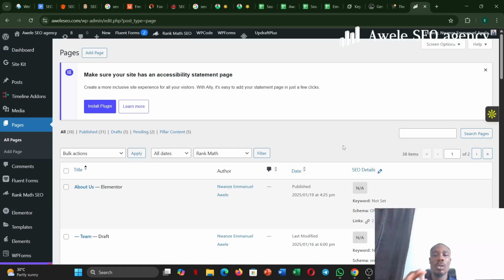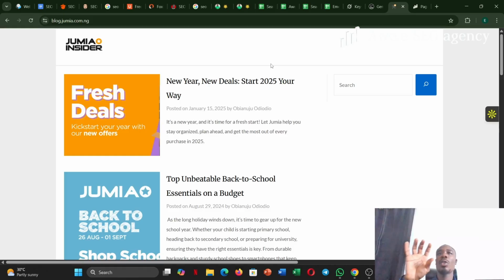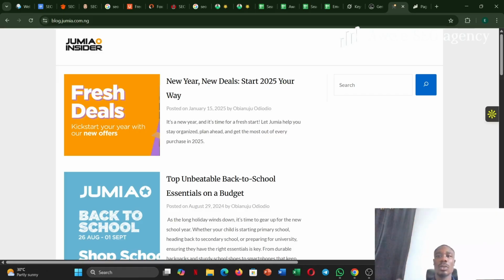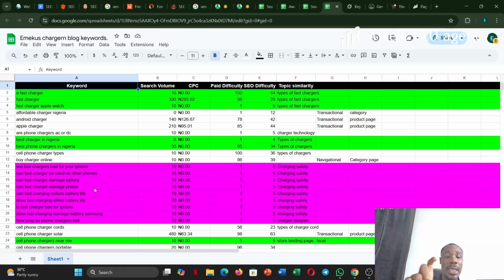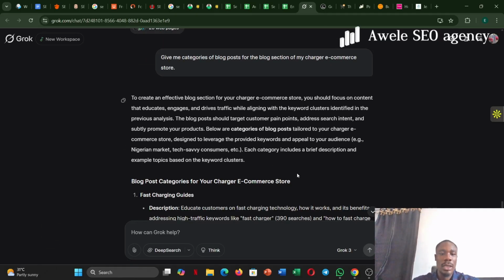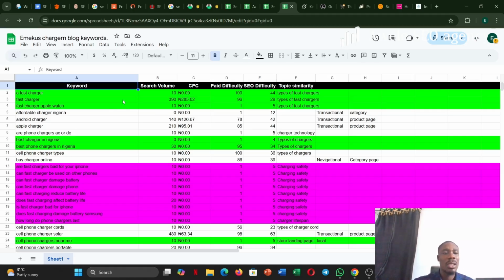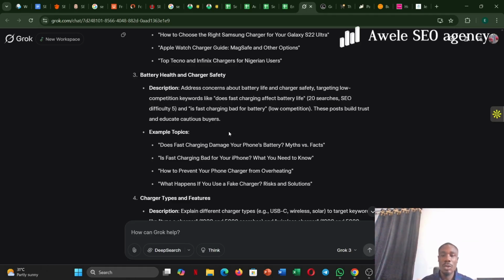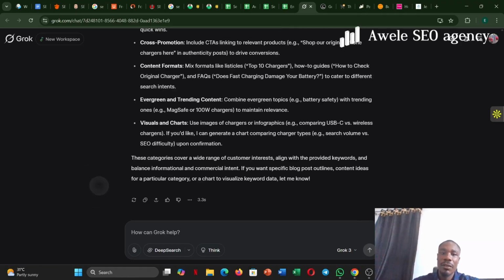How to Structure Your E-commerce Blog for SEO and Content Strategy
If you're just writing random blog posts on your e-commerce website, you're missing the real SEO opportunity.

In this video, you’ll learn how to structure your blog to attract organic traffic, support product and category pages, and build long-term authority in your niche. This is perfect for Nigerian online store owners who want to use content marketing to grow without relying only on ads.

You will learn how to plan content clusters, use internal linking, and build a blog layout that makes sense to both users and search engines.

What You’ll Learn:
The ideal structure for an e-commerce blog

How to group blog content into SEO topic clusters

How to connect blog posts to product and category pages

Internal linking strategies that improve rankings

Content formats that perform well in Nigerian e-commerce

This video is part of the E-commerce SEO Course for Nigerian Business Owners
Created by Awele SEO Agency to help you rank higher and turn your blog into a traffic machine